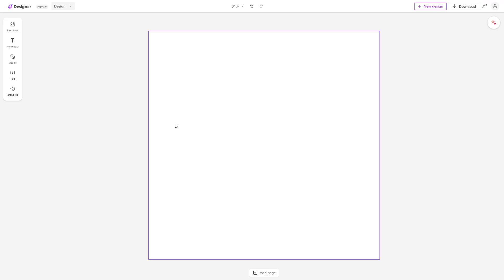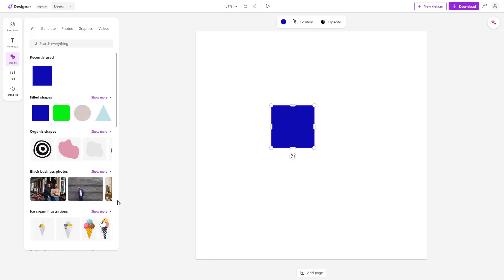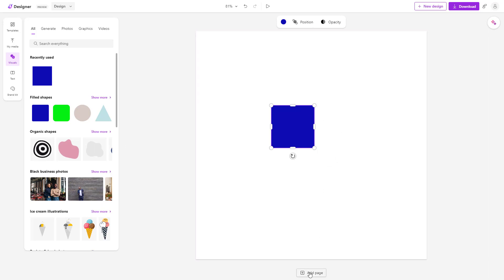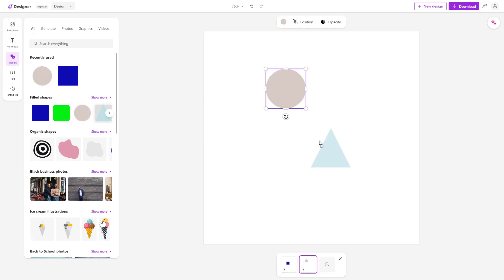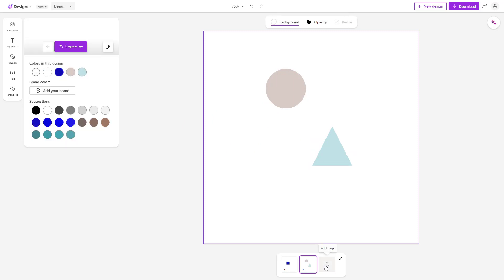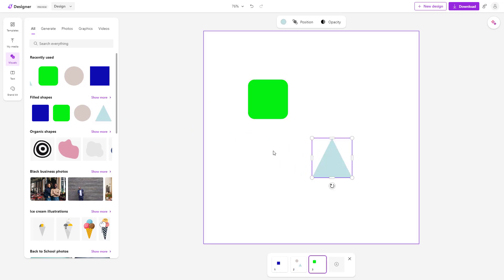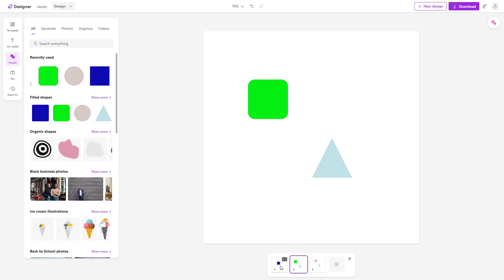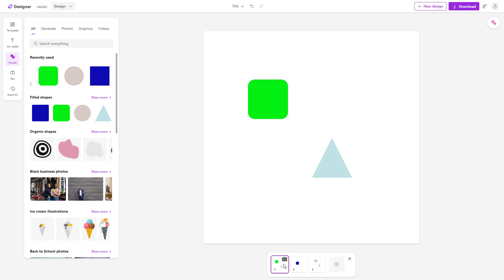Microsoft Designer - Lesson 8 - Adding Multiple Pages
In this tutorial, we will be discussing about Adding Multiple Pages in Microsoft Designer